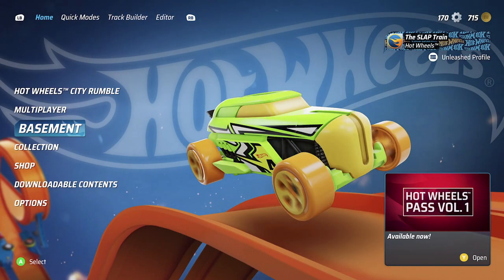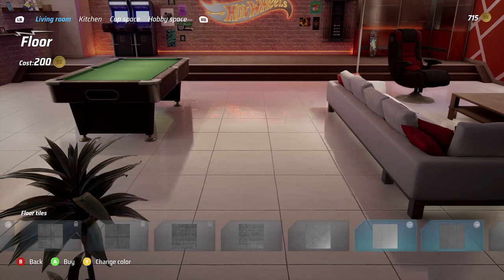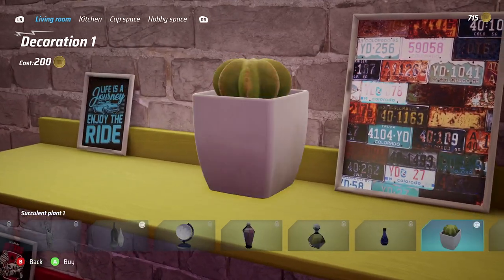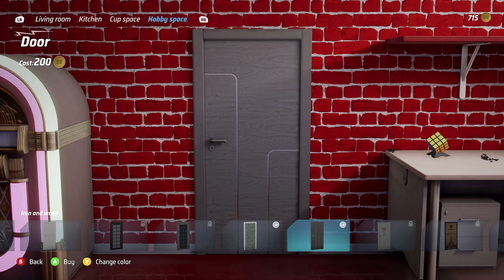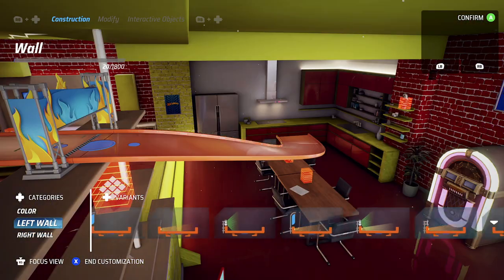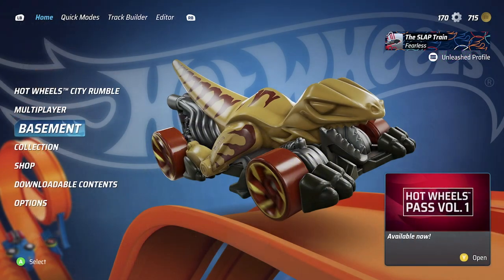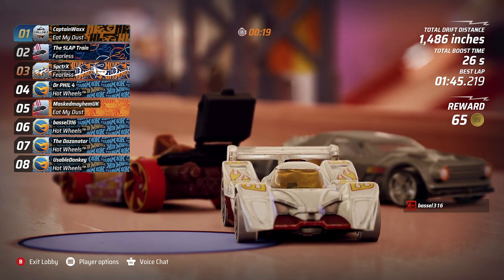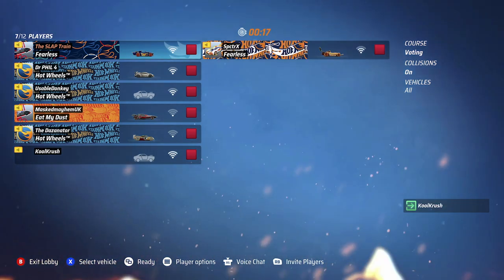Full Basement Customization / Track Creator - Hot Wheels Unleashed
BenQ EX3201-T